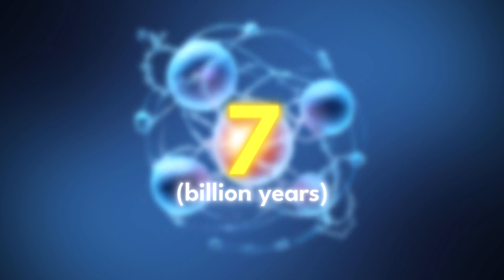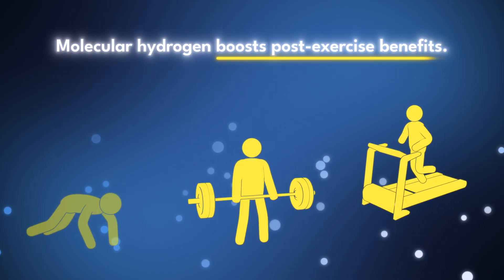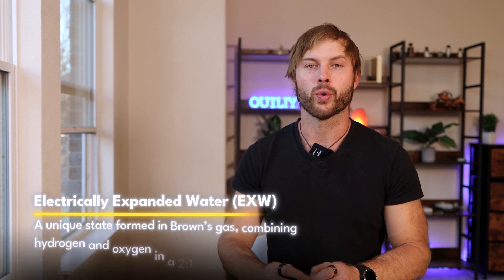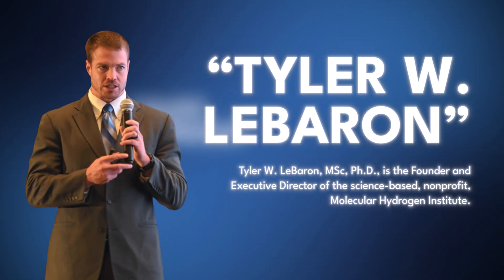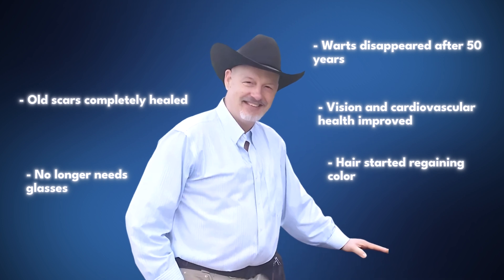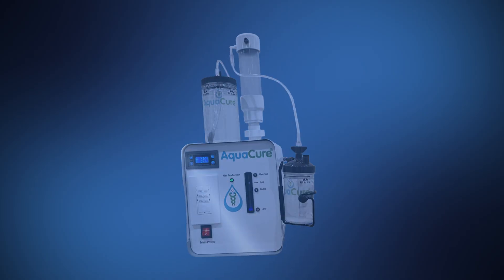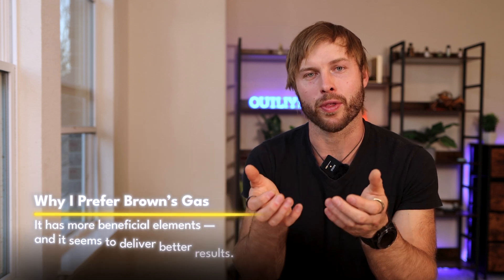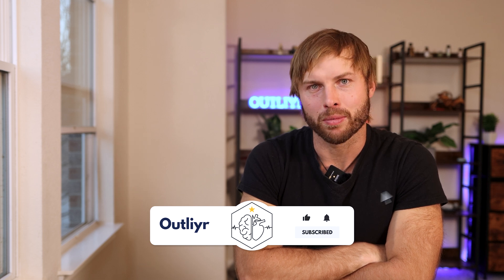Brown’s Gas VS Molecular Hydrogen: The Better Therapy?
Not all hydrogen is created equal. Molecular Hydrogen (H₂) vs. Brown’s Gas (HHO) which one delivers real health benefits, and which one is just hype? The research says one is a game-changer for inflammation, energy, and longevity, while the other remains controversial. In this video, we break down the science, the myths, and the REAL benefits so you don’t waste your time (or money).

📕  Video chapters
00:00 Introduction
00:49 What is molecular hydrogen therapy?
02:46 What is brown’s gas (HHO)?
04:52 Molecular hydrogen vs brown’s gas results
07:32 How to use molecular hydrogen & brown’s gas
10:58 Choosing the best hydrogen therapy device
12:27 Brown’s gas vs molecular hydrogen final thoughts

🔥  Join my VIP club - It's a weekly newsletter sharing Human Performance tips, biohacking news, freebies, and more!

Video summary:
Molecular Hydrogen (H₂) and Brown’s Gas (HHO) are two competing hydrogen therapies in the biohacking space—but which one is right for you? This video explores the core differences, scientific backing, health benefits, cost, and safety considerations of each. Molecular Hydrogen is widely researched for its antioxidant and anti-inflammatory properties, while Brown’s Gas remains more experimental with claims of enhanced oxygenation and detoxification. We’ll break down how they work, how to use them, and which is actually worth your money.